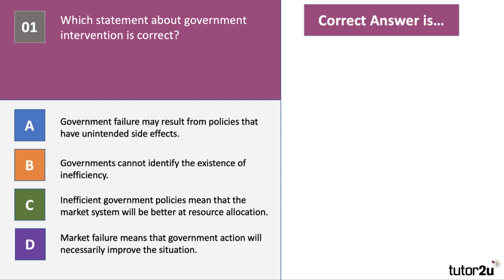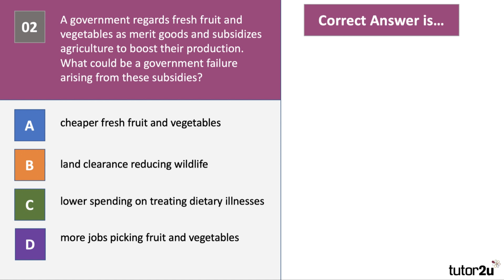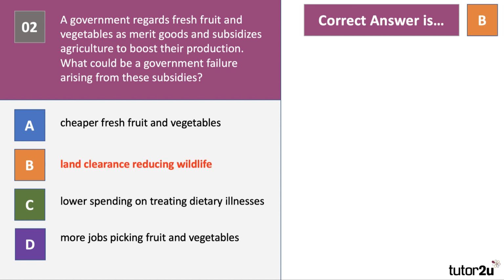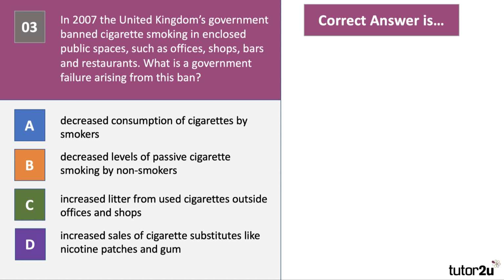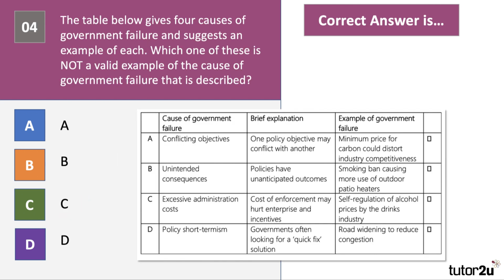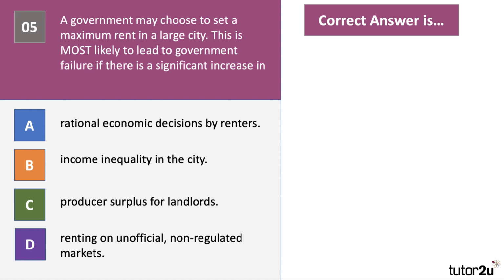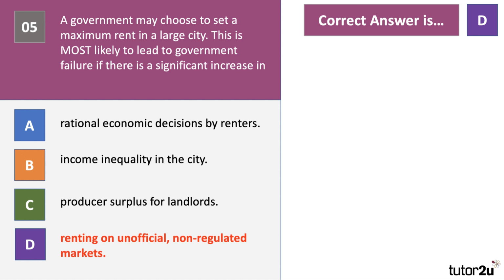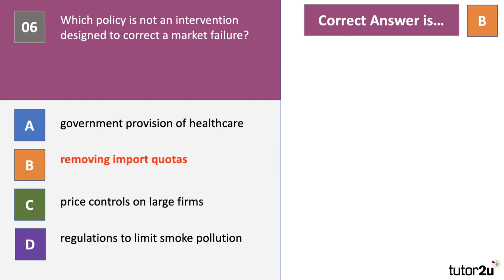Government Failure - Selection of Revision MCQs I A Level and IB Economics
​​​In this video, we work through a selection of past exam multiple choice questions on a selection of topics all linked to the economics of government failure.​ ​​This is a great chance to check your understanding ahead of exams and other assessments.​​​​​​